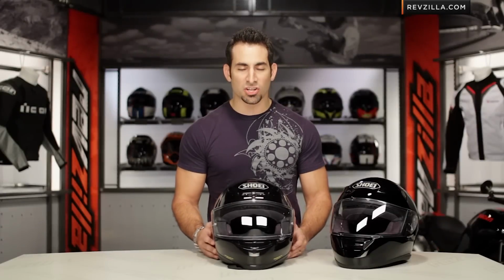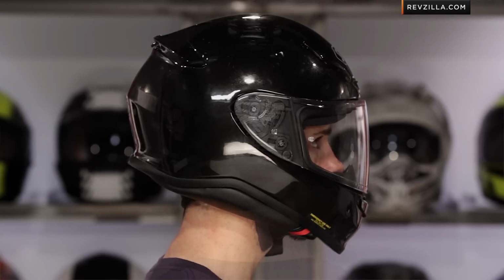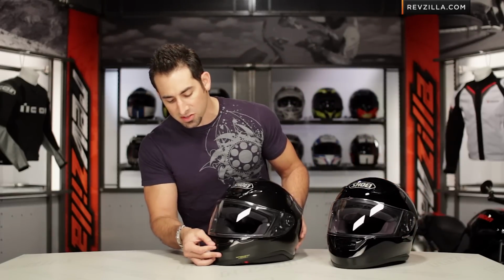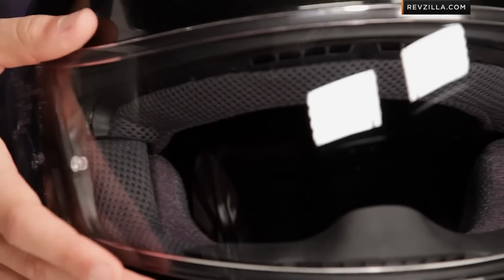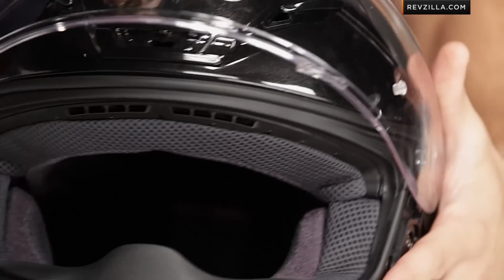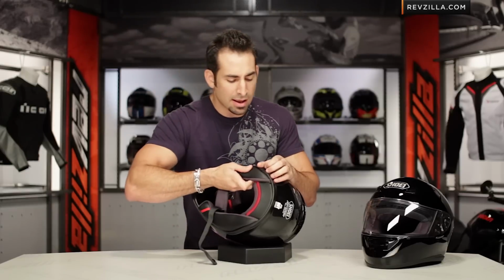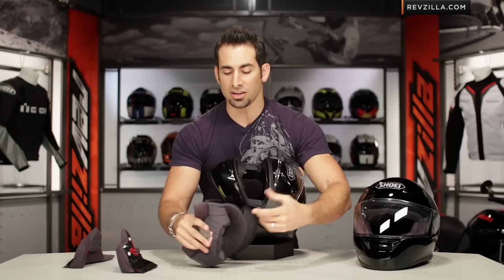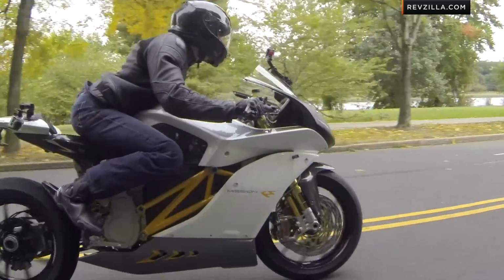Shoei RF-1200 Helmet Review at RevZilla.com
Shoei RF-1200 Helmet Review The new Shoei RF-1200 is a helmet without faults. We've poured over every inch of the Shoei and have come up short every time for any nitpicks or gripes. From the ground up, the Shoei RF-1200 has been completely redesigned and we are massively impressed. Starting with the new lower profile, more aerodynamic outer shell that has been true wind-tunnel tested. The RF-1200 still meets both DOT and Snell 2010 standards and is offered in 4 shell sizes. Weight savings over the RF-1100 were about 2 ounces or about 60 grams in the new RF-1200. New venting channels and vent systems simplify and increase airflow over the RF-1100. A new faceshield and base plate come with the new 1200. The CWR-1 Faceshield will be Pinlock ready in the box and features a new reinforcing ridge at the top and bottom of the shield that prevents flex and deformation over time. These ridges also act as a "max-vision" housing for the included Pinlock Lens. The new QRE base plate offers fine-tuning for the user and is easy to release the faceshield. The internal fitting shape remains the same as the RF-1100, but a new 3D Max Dry 2 System in the interior is softer to the touch and more comfortable against the face. For the first time in a RF series helmet, emergency cheek pad removal system will come standard in the RF-1200 and the EPS liner even has built-in pockets for a communication system. The new Shoei RF-1200, I think I'm in love.